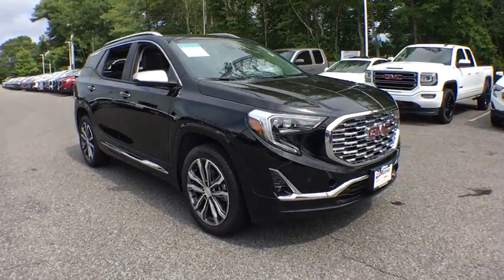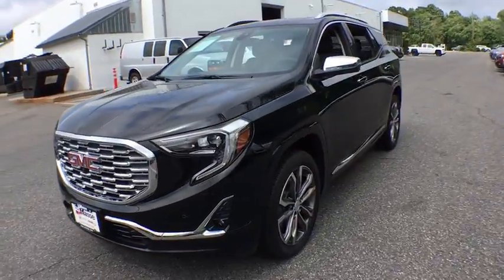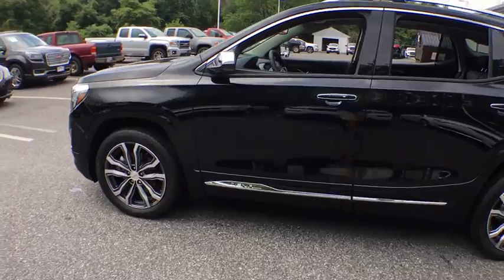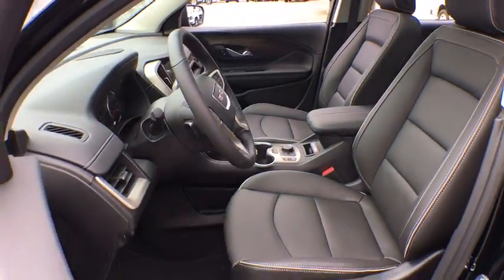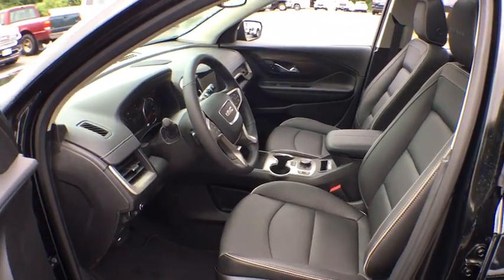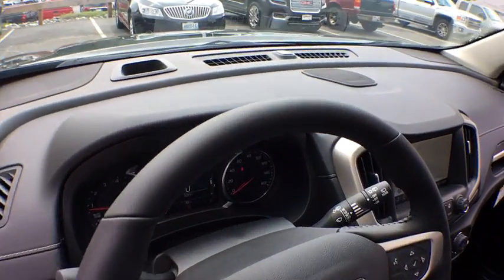2018 GMC Terrain South Kingstown, East Greenwich, Warwick, Narragansett, Exeter, RI TE8263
2018 GMC Terrain available in South Kingstown, Rhode Island at Paul Masse Buick GMC South. Servicing the East Greenwich, Warwick, Narragansett, Exeter, RI area.

Paul Masse Buick GMC South

Bluetooth for phone personal cell phone connectivity to vehicle audio system,GMC 4G LTE and available built-in Wi-Fi hotspot offers a fast and reliable Internet connection for up to 7 devices; includes data trial for 1 month or 3GB (whichever comes first); EFFECTIVE WITH RETAIL SALES STARTING 5/1/2018. (Available Wi-Fi requires compatible mobile device, active OnStar service and data plan. Data plans provided by AT&T. Visit onstar.com for details and system limitations.),SiriusXM Satellite Radio is standard on nearly all 2018 GM models. Enjoy a 3-month All Access trial subscription with over 150 channels including commercial-free music, plus sports, news and entertainment. Plus listening on the app and online is included, so you'll hear the best SiriusXM has to offer, anywhere life takes you. Welcome to the world of SiriusXM. (If you decide to continue service after your trial, the subscription plan you choose will automatically renew thereafter and you will be charged according to your chosen payment method at then-current rates. Fees and taxes apply. See our Customer Agreement for complete terms All fees and programming subject to change.),Antenna, roof-mounted shark fin,USB charging-only ports, 2, located on the rear of the center console,Audio system, 8 diagonal GMC Infotainment System with Navigation includes multi-touch display, AM/FM/SiriusXM stereo, Bluetooth streaming audio for music and most phones, Android Auto and Apple CarPlay capability for compatible phones, advanced voice recognition, in-vehicle apps, personalized profiles for infotainment and vehicle settings. Includes greater memory,USB data ports, 2, one type-A and one type-C includes auxiliary input jack, located in front center storage bin,SD Card Reader located within front center storage bin,Radio, HD,Bose Sound System premium 7-speaker system with amplifier in center console,USB data ports, 2, type-A, located within the center console,Headlamps, LED with C-shaped lighting,Mirrors, outside heated power-adjustable, manual-folding, LED turn signal indicators and auto-dimming,Fog lamps, front, halogen,Mirror caps, chrome,Tail lamps, LED signature,Glass, deep-tinted, rear,Liftgate, rear power programmable, hands free,Headlamps, automatic delay,Trim, body-color lower body,Tire, spare, T125/70R17 blackwall,Mechanical jack with tools,Headlamp control, automatic on and off,Glass, acoustic, laminated windshield,Tires, P235/50R19 all-season blackwall,Wheel, spare, 17 (43.2 cm) steel,Active Noise Cancellation, noise control system,Wheels, 19 x 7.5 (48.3 cm x 19.1 cm) Ultra-Bright machined aluminum with Premium Gray painted accents,Door handles, body-color with chrome surround,Luggage rack, side rails, roof-mounted (Bright Chrome side rails.),Active Aero Shutters,Assist handle, front passenger,Assist handles, rear outboard,Power outlet, 110-volt, located on the rear of center console,Steering wheel controls, mounted audio and phone interface,Remote panic alarm,Window, power with driver Express-Up/Down,Keyless Start, push-button,Steering wheel, heated,Floor mats, carpeted rear,Seat trim, perforated leather-appointed,Universal Home Remote includes garage door opener, 3-channel programmable,Power outlet, cargo area auxiliary, 12-volt,Display, 4.2 multi-color driver information screen,Seats, front bucket,Seat, driver 8-way power with 2-way power lumbar,Power outlet, front auxiliary, 12-volt,Speedometer, miles/kilometers,Seat, front passenger 6-way power with 2-way power lumbar,Sunglass storage, overhead,Windows, power with rear Express-Down,Seatback, passenger side, flat-folding,Sensor, cabin humidity,Map pocket, front passenger seatback,Steering wheel, leather-wrapped 4-spoke,Rear seat reminder,Driver Information Center monitors 26 various systems including, Vehicle Information Menu (oil life, tire pressure, standard/metric units) and Trip Information Menu (trip 1, trip 2, fuel range, average fuel economy, instant fuel economy, average vehicle speed) and compass display,Door locks, power programmable with lockout protection,Cruise control, electronic with set and resume speed,Seats, heated driver and front passenger,Windows, power with front passenger Express-Down,Defogger, rear-window electric,Air conditioning, dual-zone automatic climate control with individual climate settings for driver and right-front pa